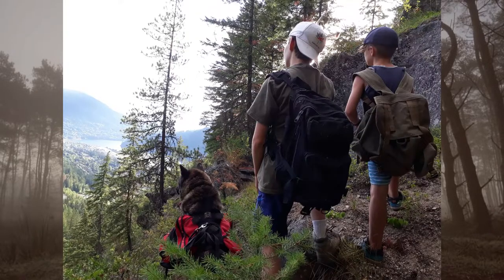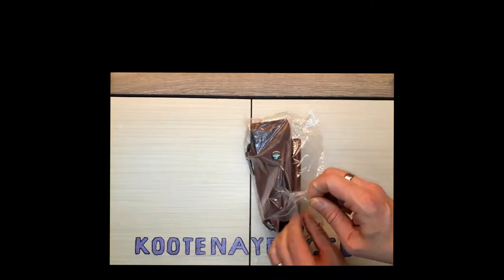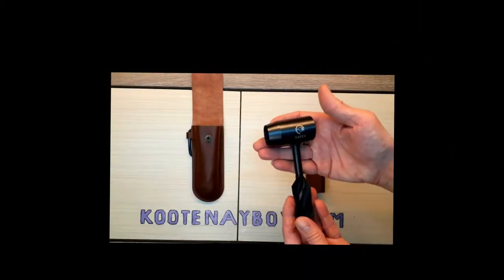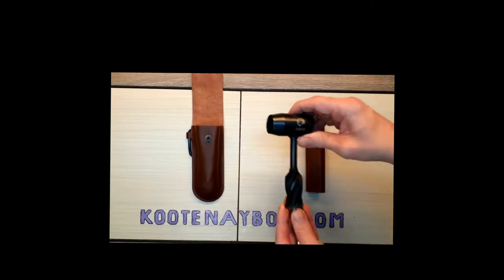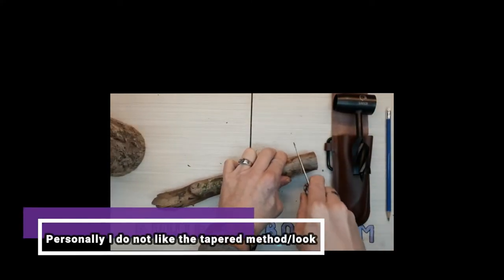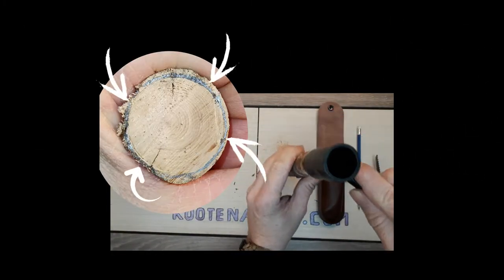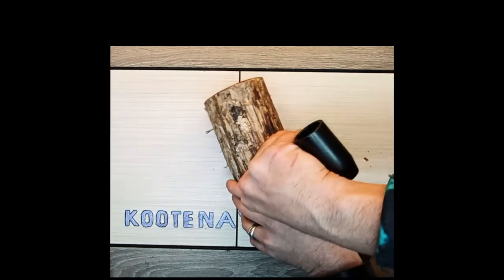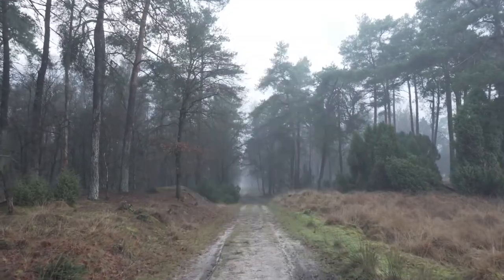Saker hand auger scotch eye survival tool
Unboxing looking over using and reviewing the Saker hand auger scotch eye survival tool.  I bought one off their website after seeing them advertised on Facebook.  After it arrived I decided to do an unboxing video as Ive had poor shopping experiences in the past from facebook ads and thought Id share a positive one.

I have many years experience in log frame furniture and bush craft I thought Id share my experience